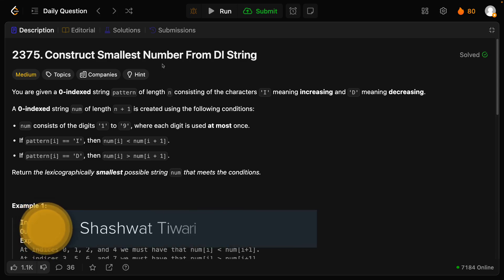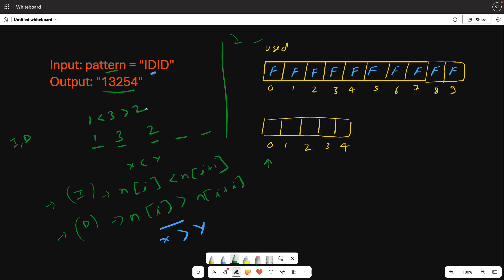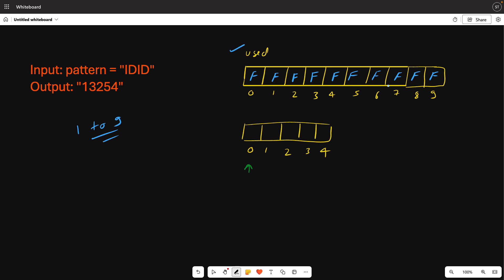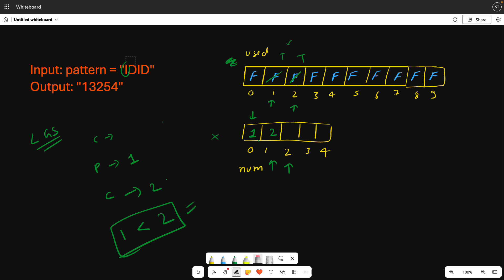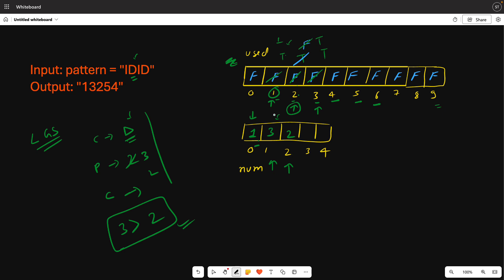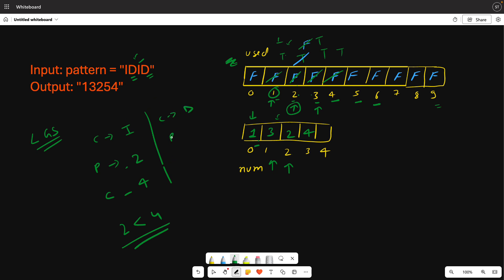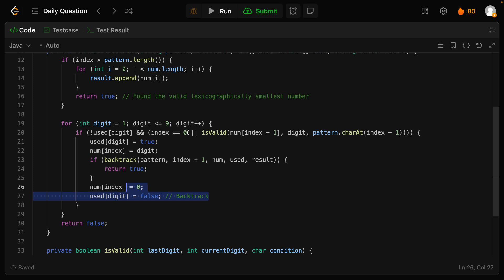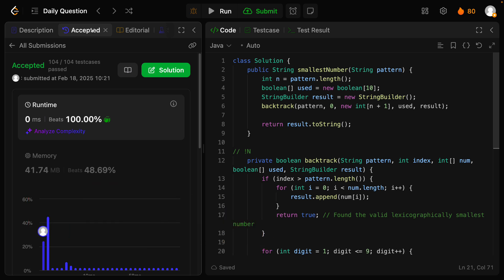2375. Construct Smallest Number From DI String | leetcode daily challenge | shashcode | java | dsa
Problem Statement:
You are given a 0-indexed string pattern of length n consisting of the characters 'I' meaning increasing and 'D' meaning decreasing.

A 0-indexed string num of length n + 1 is created using the following conditions:

num consists of the digits '1' to '9', where each digit is used at most once.
If pattern[i] == 'I', then num[i]  num[i + 1].
If pattern[i] == 'D', then num[i]  num[i + 1].
Return the lexicographically smallest possible string num that meets the conditions.

Company Tags:
Facebook | Amazon | Microsoft | Netflix | Google | LinkedIn | Pega Systems | VMware | Adobe | Samsung

Timestamp:
0:00 - Introduction